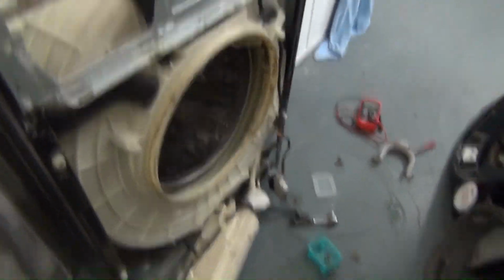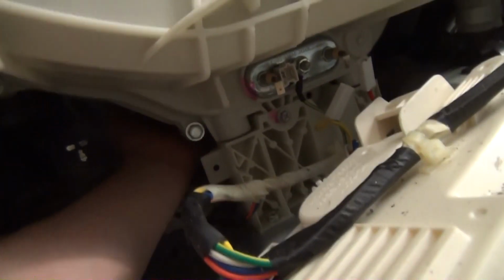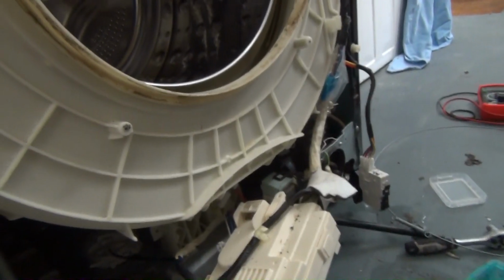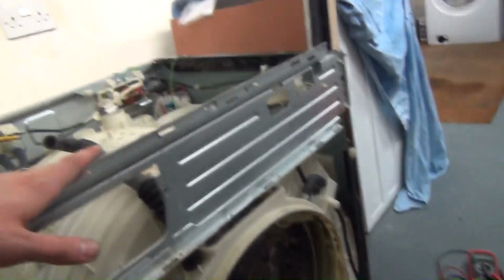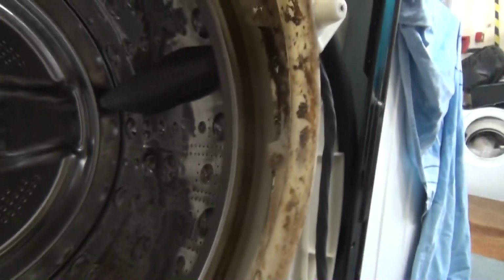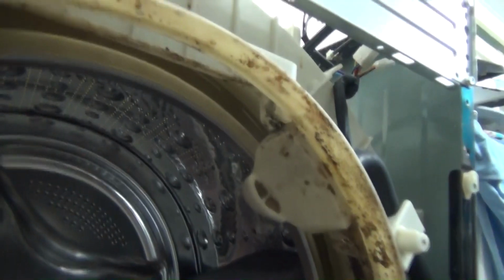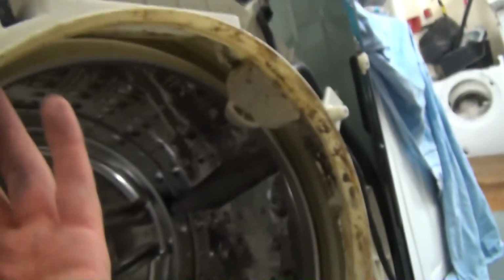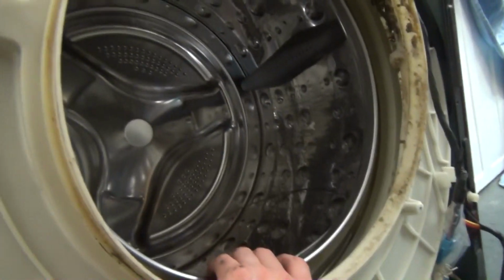LG centum 11kg inside and update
so an update on my LG 11Kg. Centrum. thank you to those who said i need a load in it to make it spin. i did a test wash and it spun. but it didn't heat, heater dead, door handle broke, missing drain flap. all spares ordered and arrived. door seal now mould free and back on. but for those curious on what it looks like on the inside. here it is.